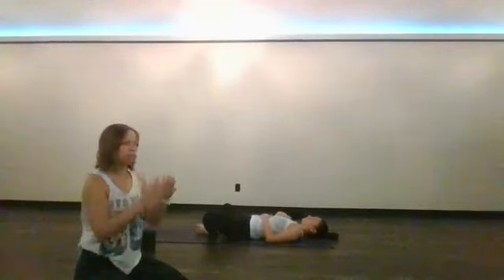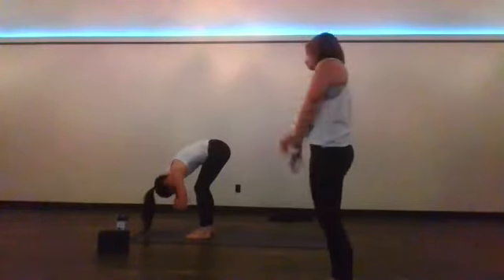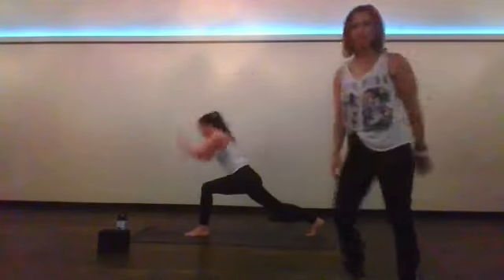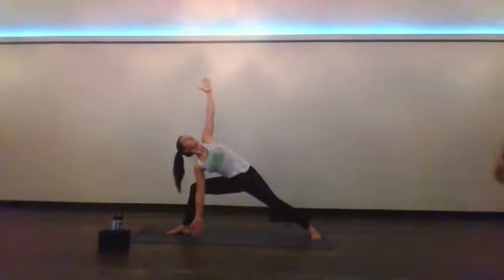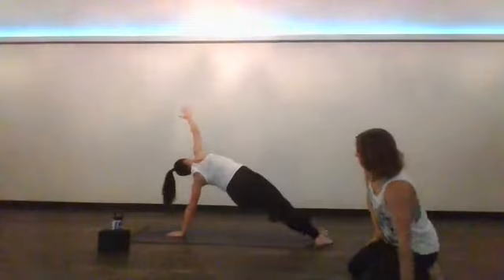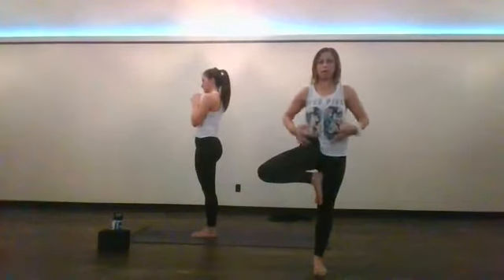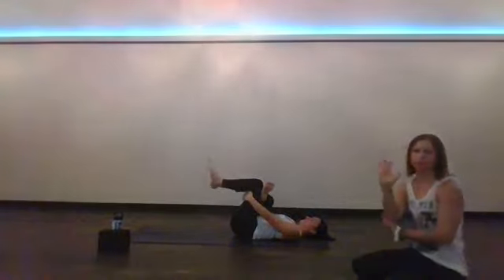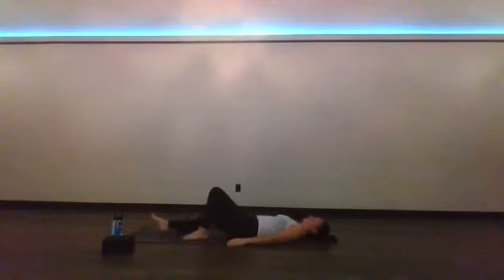Flow 2.0 w Krissy Monday 3/23